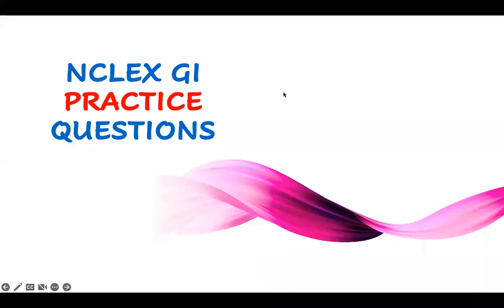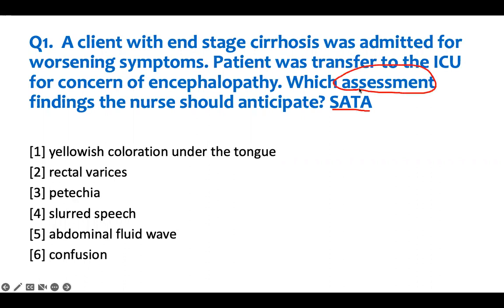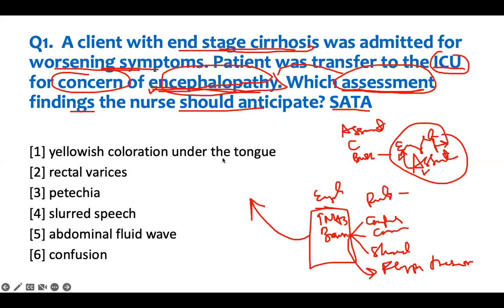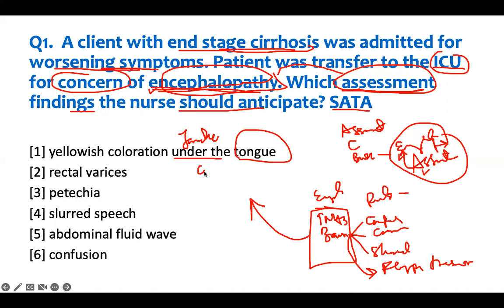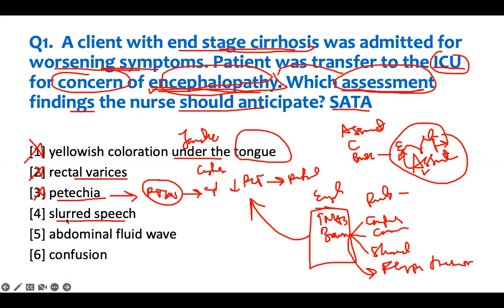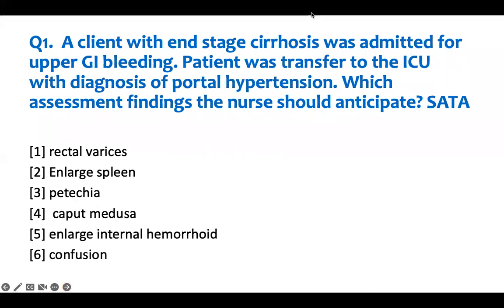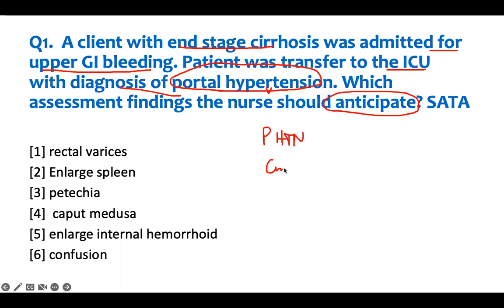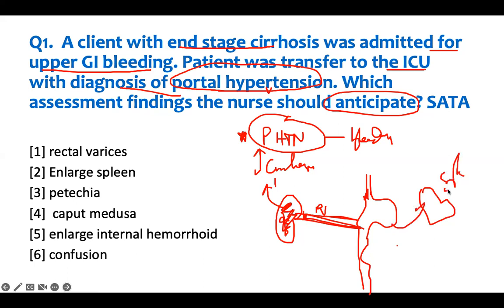GI Disorder NCLEX Review: Practice Questions & Nursing Concepts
Master cirrhosis GI disorders with nclex review nursing concepts and high yield GI nclex practice questions for exam prep, nursing school students.  Master the most commonly tested gastrointestinal (GI) topics on the NCLEX with this focused practice question review! We walk through high-yield GI NCLEX-style questions with rationales.  This video  is designed to get you pay attention to details of the question stem during the nclex exams . Tips and tricks on how to answer select all that apply questions.

Why This Matter:
Dive into two GI pathology questions with detailed answer breakdowns. Diagrams and annotations enhance understanding of key concepts in gastrointestinal pathology. Perfect for medical education and exam preparation!

Passcode: 913461